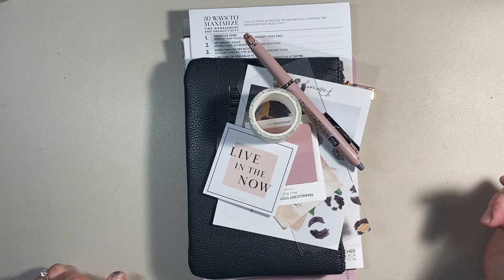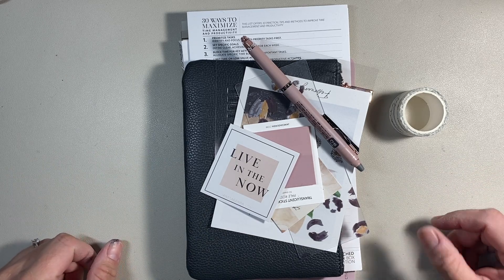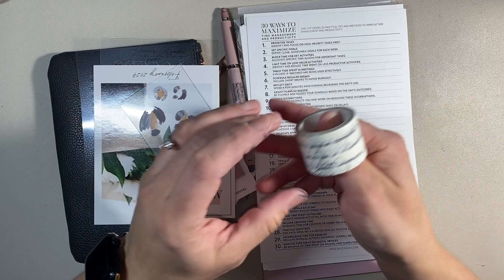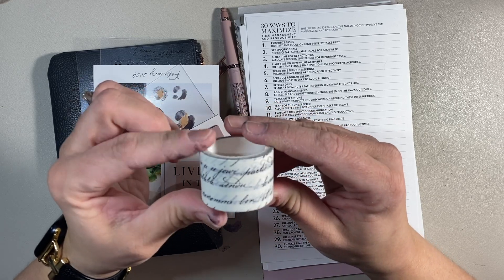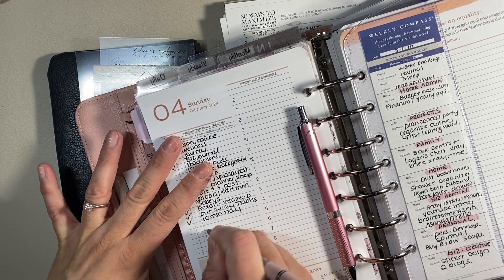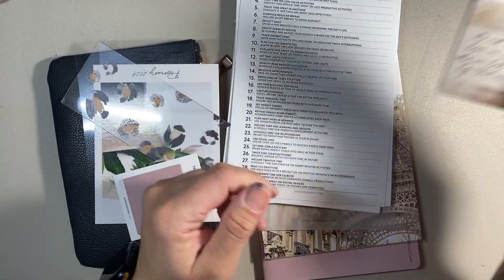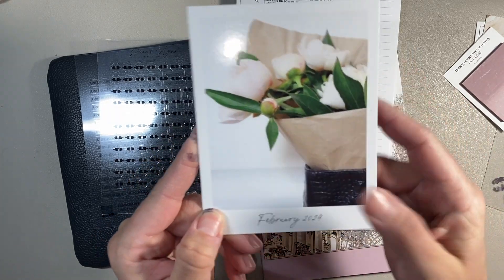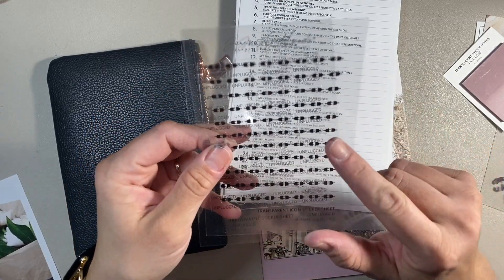Janes Agenda February 2024 Subscription Box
(note: minimum order amount $25.00)

💜 Inserts:
   🌞 Seasons Day on Two Pages Planner Inserts

💜 Binders:
   🌞 Tyler Binder